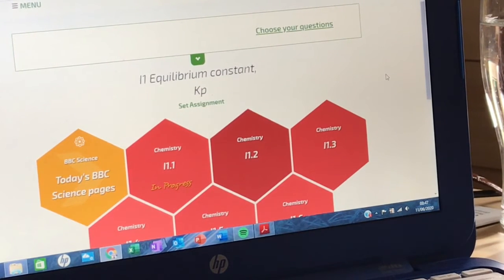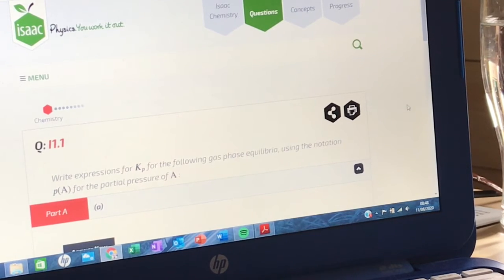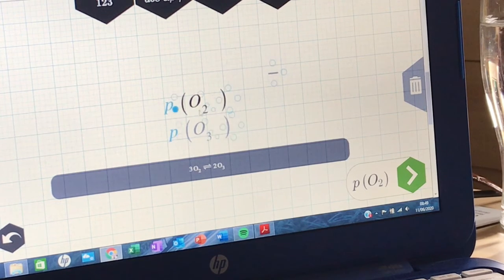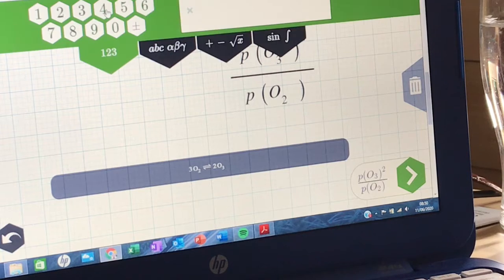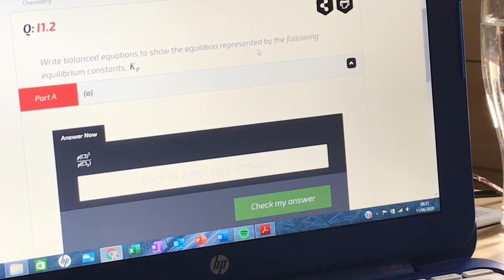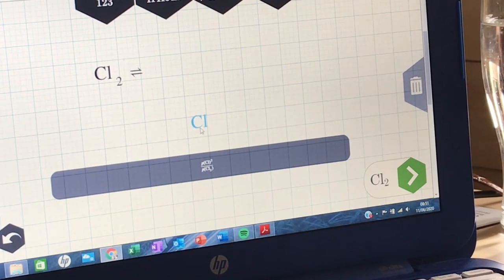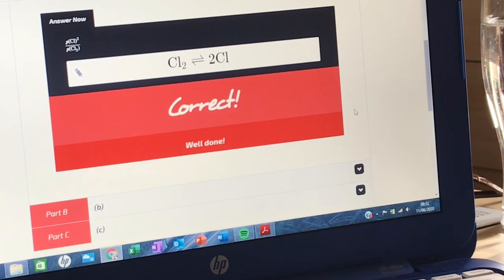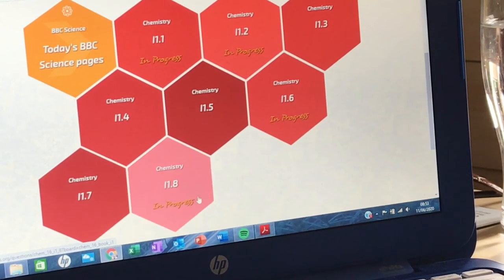Kp on Isaac Chemistry